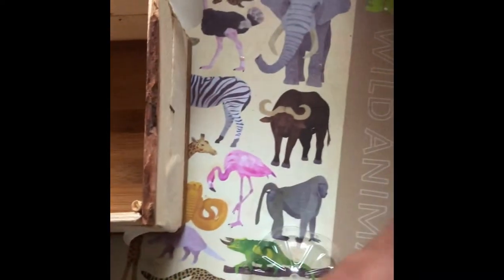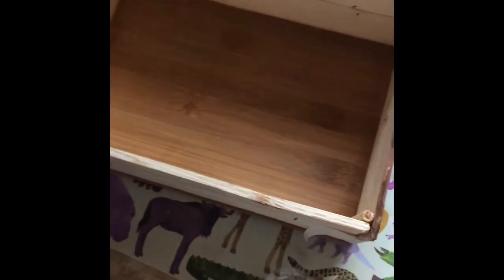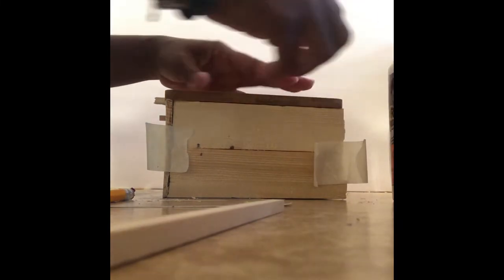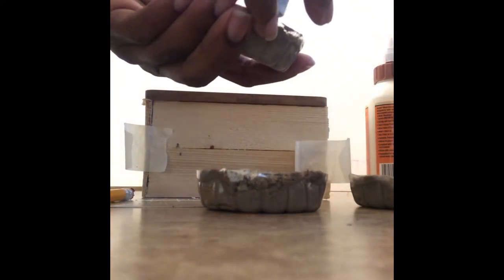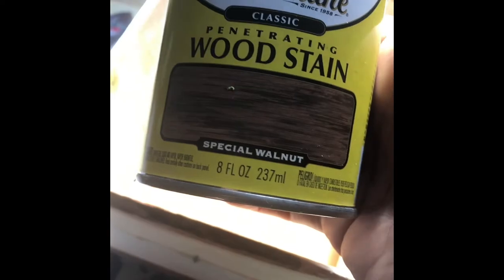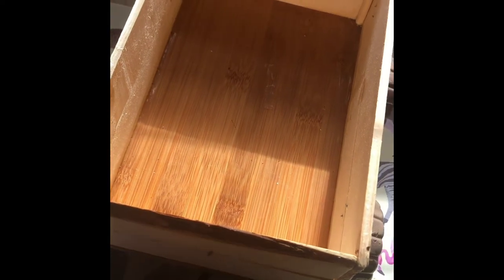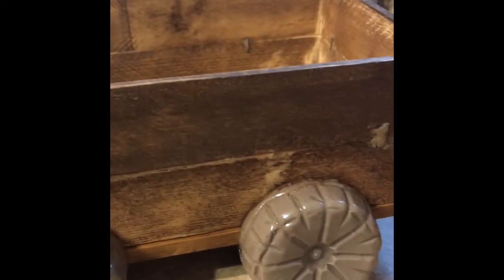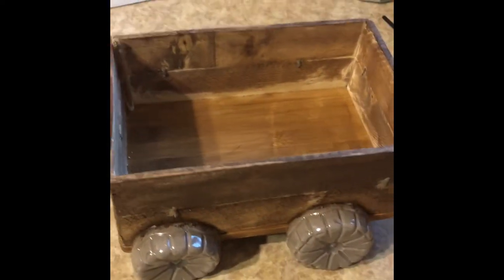DIY fall wooden wagon pumpkins/ flowers l Crafts l rustic l porch decor Farmhouse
Scrap wood -Home Depot
Bamboo cutting board- DollarTree
Fall faux vegetables- DollarTree
Walnut stain - Home Depot